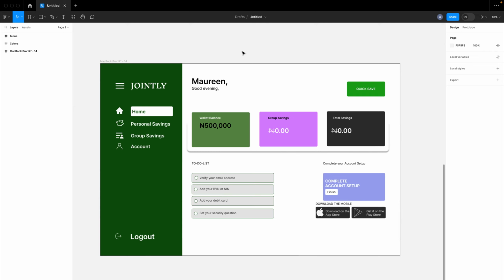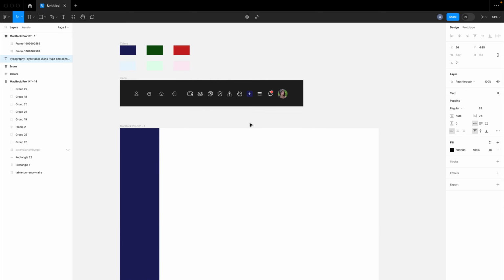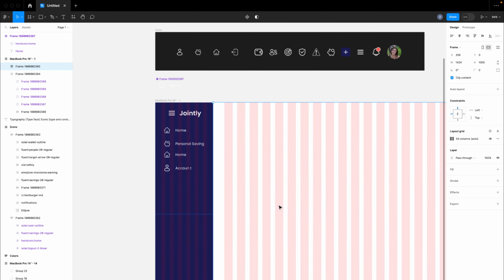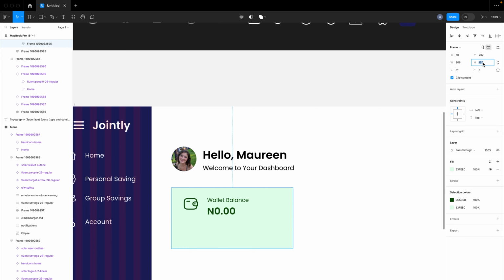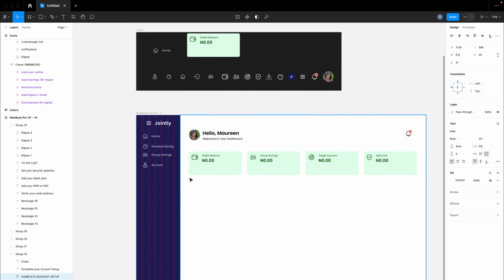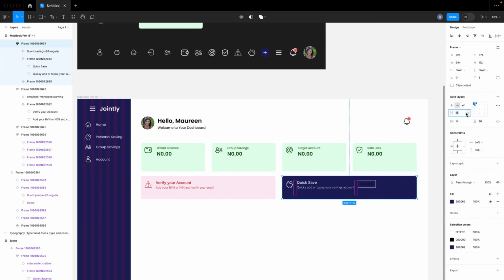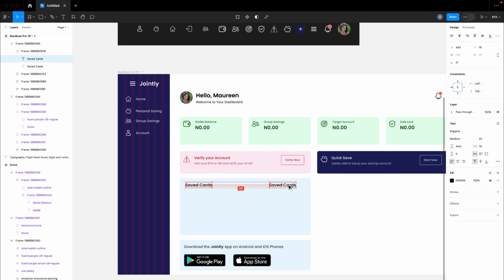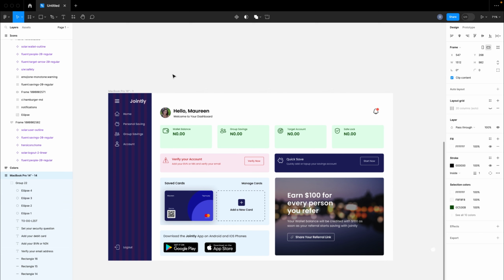Admin Dashboard UI Design Improvement in Figma. Redesigning a Fintech Dashboard.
Watch how I create a redesign of a dashboard designed by a Junior UX Designer.